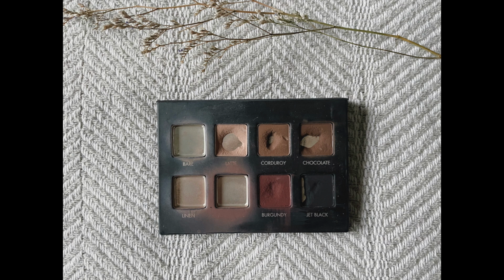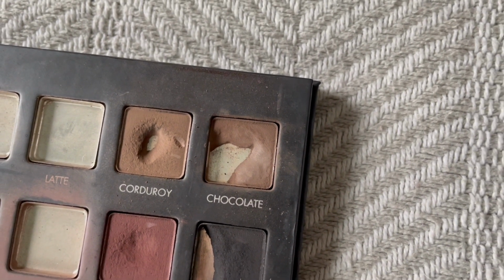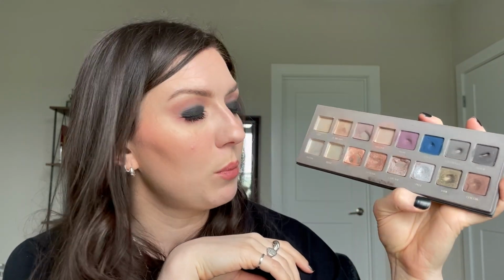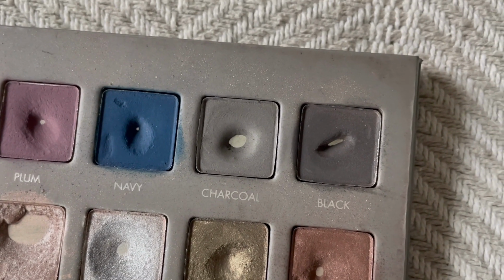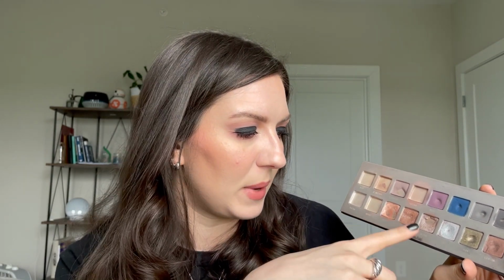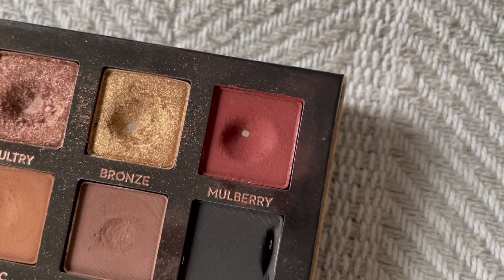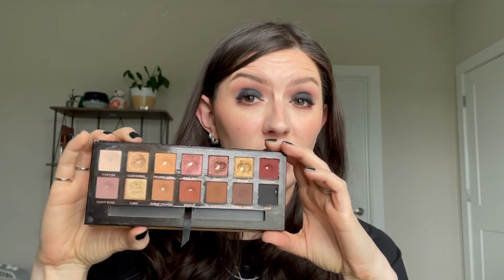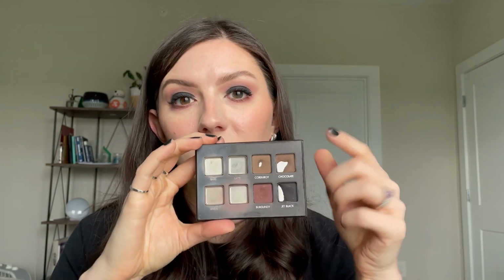Pan Those Eyeshadow Palettes | Update 4 (Project Pan)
Update 4 for my Pan Those Eyeshadow Palettes project for 2021.

I designed this project as a hybrid based off my two favorite projects: Pan Those Eyeshadows and Pan That Palette. Thanks to the creators of both projects!

Rules:
- Palette of 5 shades.
- No two shades can be the same.
- Goal is complete when shadow is either emptied or I hit pan.
- A new shade is randomly selected when goal is hit.

Goal:
- Empty Lorac Pro Matte & Pro2 palettes.
- Hit pan in all shades of Anastasia Beverly Hills Soft Glam palette.